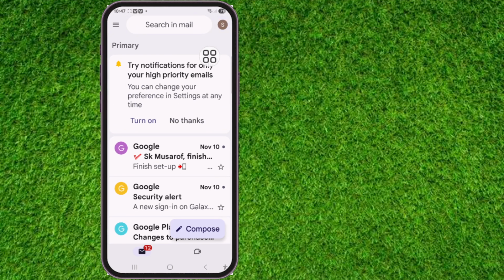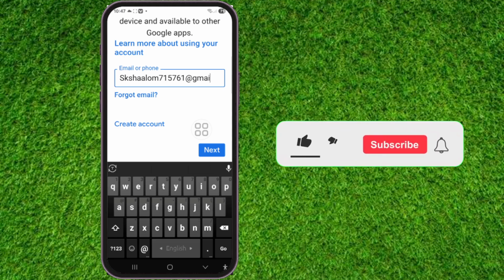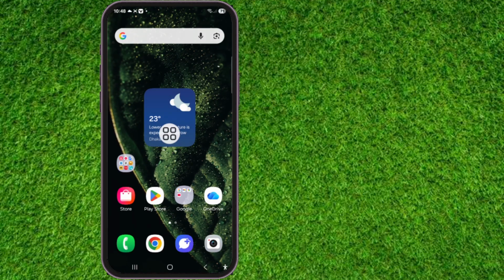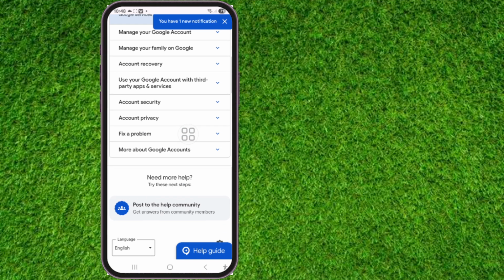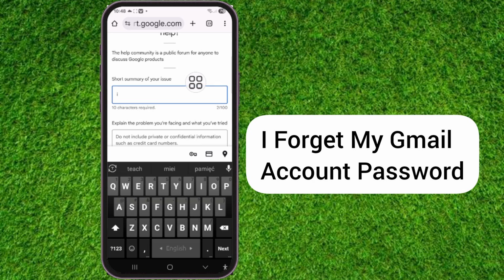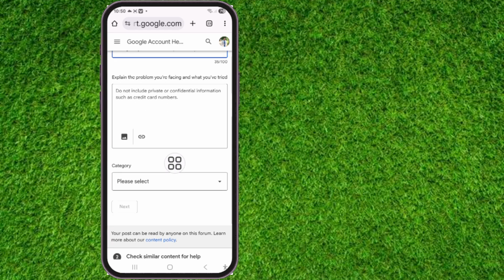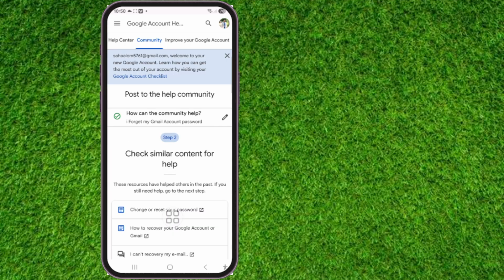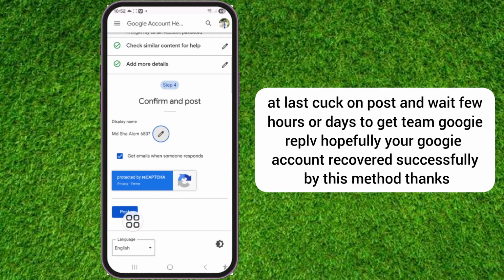How To Recover Gmail Account (Working Method) | Gmail Account Recovery 2025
--- ✅ hello guy

In this video, I will show you the 100% working method to recover your Gmail account in 2025. If you cannot access your Gmail due to forgetting your password, losing your phone, or verification issues, then this step-by-step guide will help you easily get your account back.

How to recover Gmail without recovery email

How to verify identity in Gmail

Latest Gmail recovery method 2025

📌 Make sure to follow every step carefully for successful recovery.